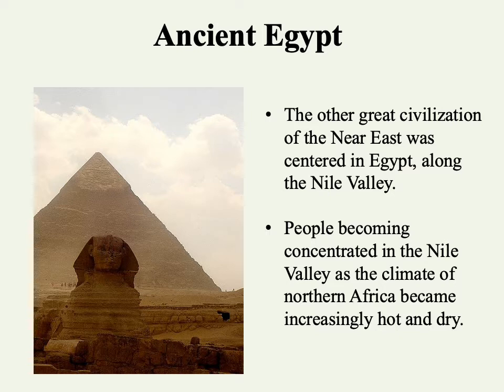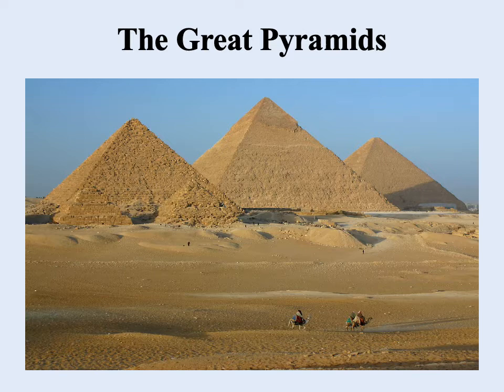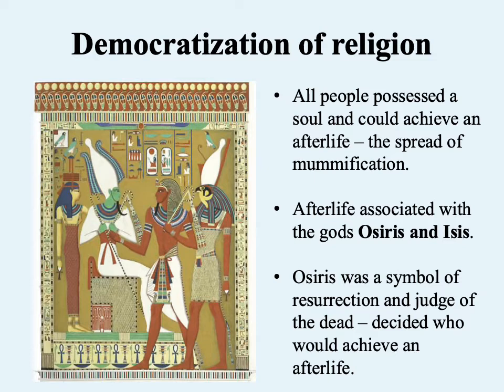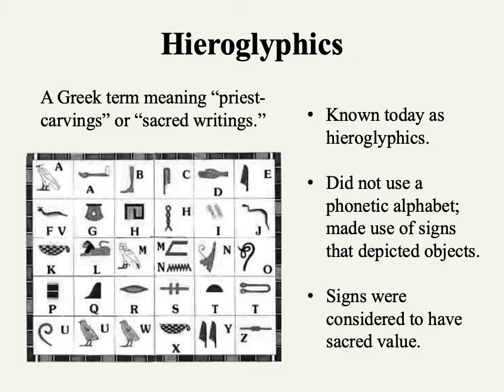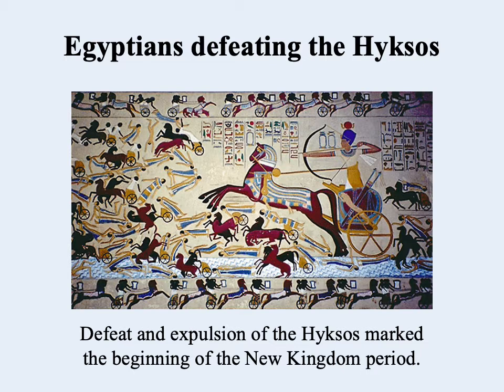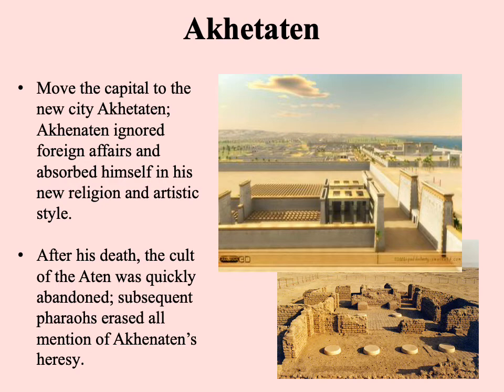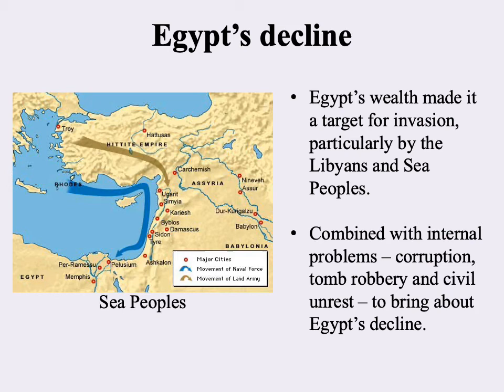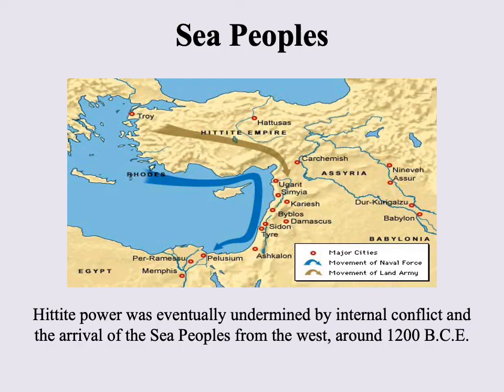Ancient Civilizations I-Part II